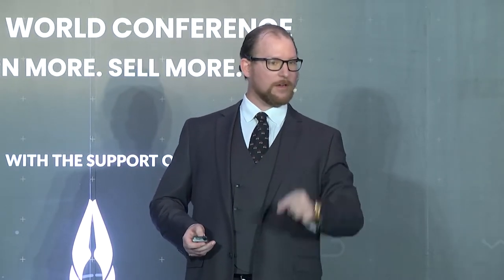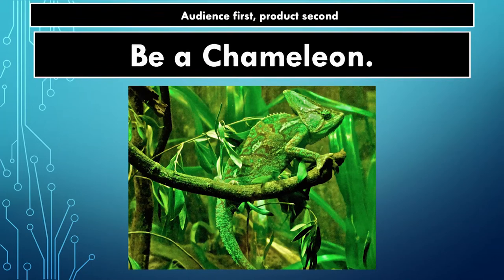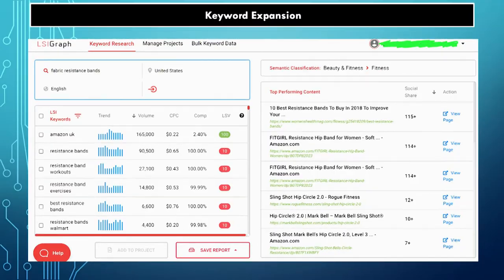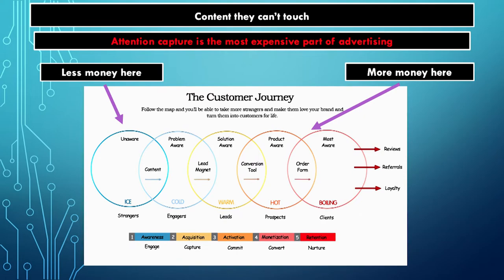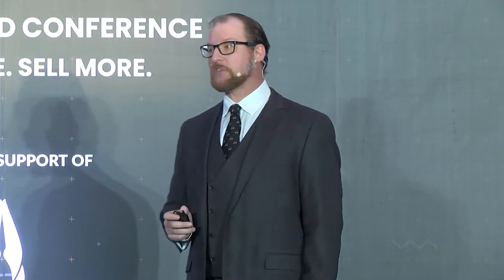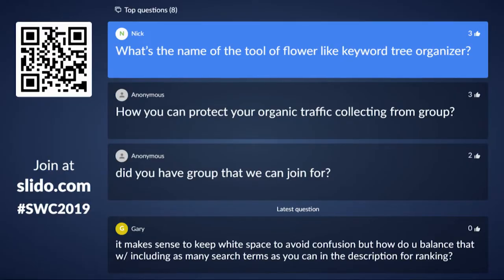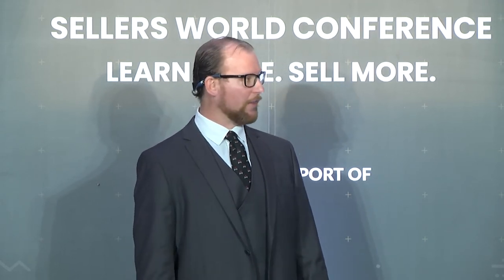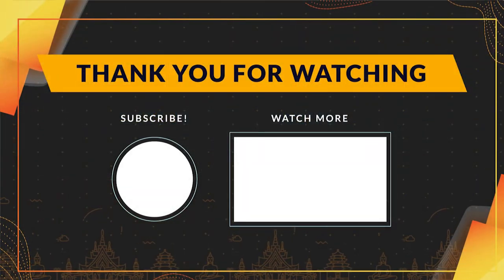Cracking Amazon SEO to Stay Ahead of Your Competitors - Steven Black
Steven Black reveals insider tips on unearthing keyword gold mines and product opportunities, how to drive traffic your competition can't touch, and redesigning your listing for more conversions and premium keywords.

This session will cover:
⚡ Inside Tips on Utilizing Social Listening to Unearth A Gold Mine Of Keywords & Product Opportunities
⚡ Cheatsheet To Product Listing Optimization To Skyrocket Conversions, On More Profitable Keywords
⚡ The PCC Account Structure Blueprint To Test THOUSANDS of Keywords To Discover Winners & Bulletproof Your Ranking